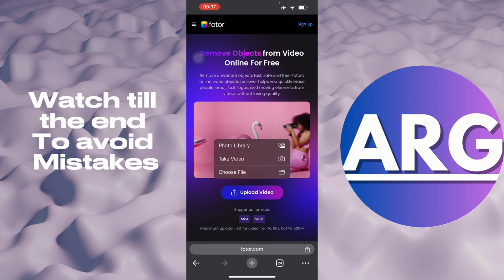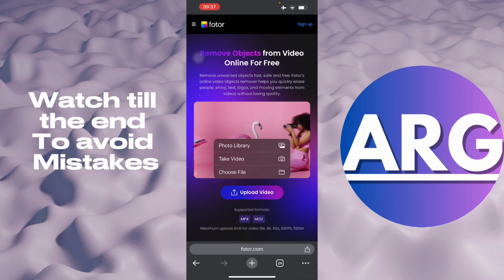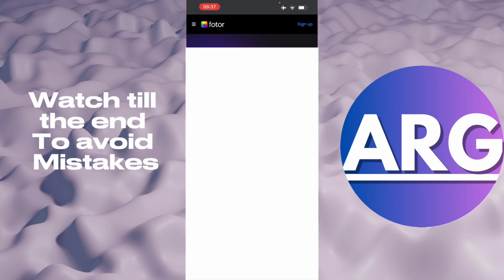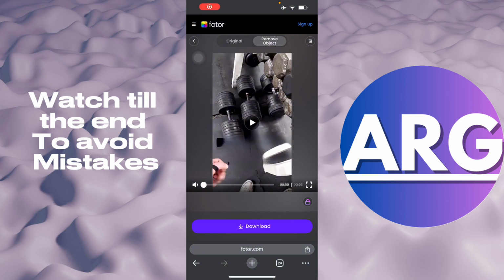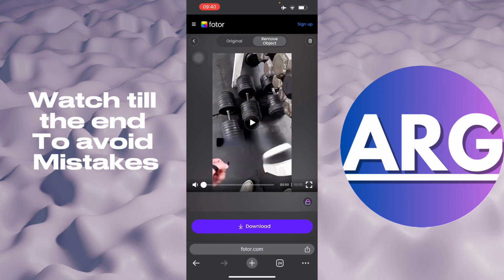How To Remove Text From Video In Inshot (Best Method)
How To Remove Text From Video In Inshot

In this video I have showed you how to remove text from video using ai. The process is simple and Easy to do.